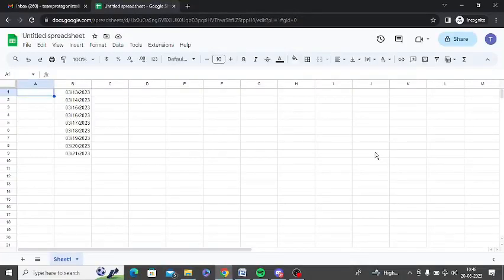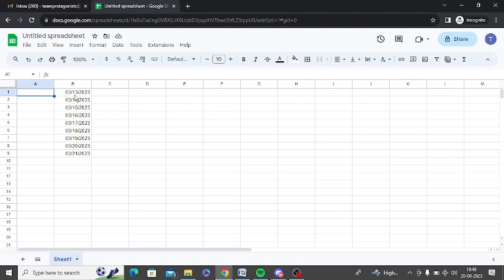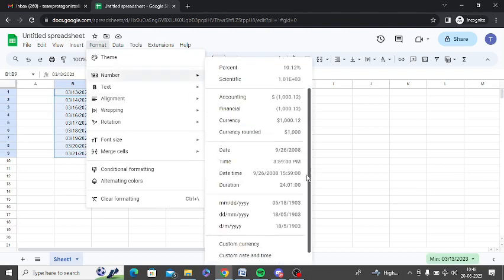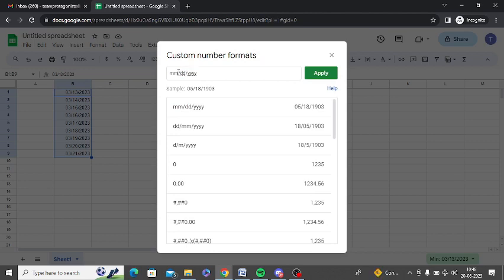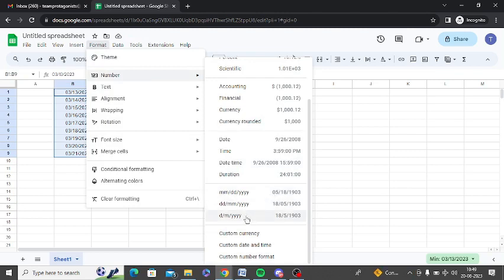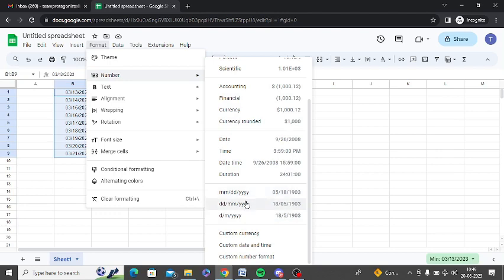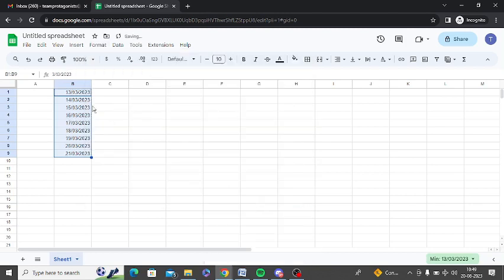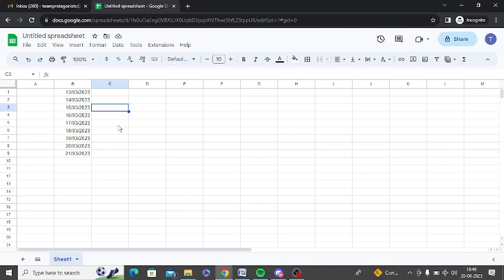How Do I Customize Dates In Google Sheets In DD/MM/YYYY or MM/DD/YYYY Format?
In Google Sheets, you can change the date format to MM/DD/YYYY or DD/MM/YYYY by following some easy steps given in this tutorial.

Steps which you need to follow on Google Sheet are as follows:

• Sign into your Google Account with Gmail ID
• At the top right hand side, click on Google apps and choose “Sheets”
• Choose Spreadsheet
• On Spreadsheet, write date in any format
• Select all the cells containing dates and click on “Format” and choose “Number”
• At the bottom select “Custom number format”
• Type DD/MM/YYYY or MM/DD/YYYY or any other format as per your need
• That’s it!